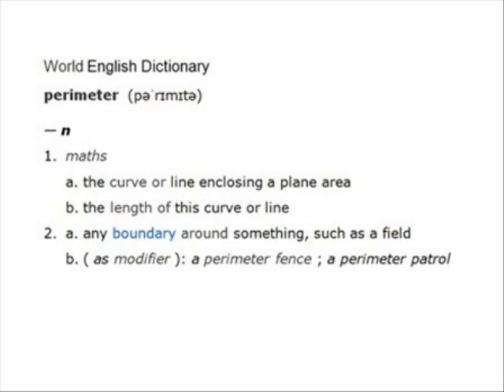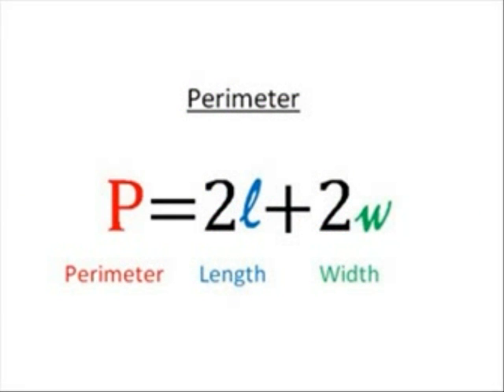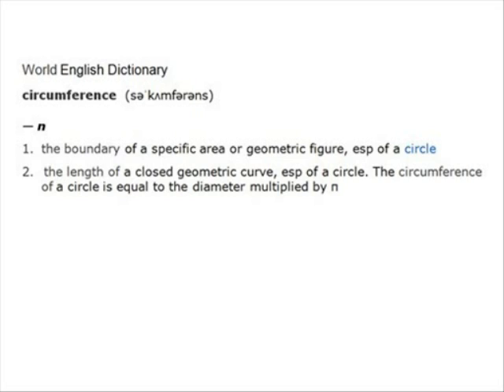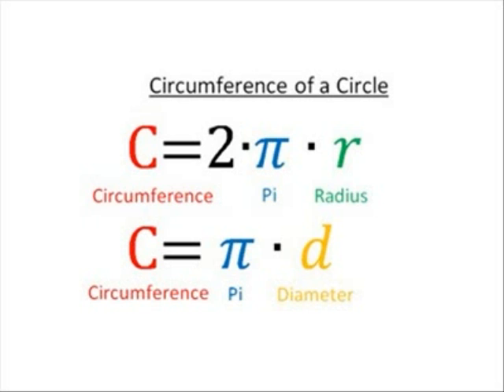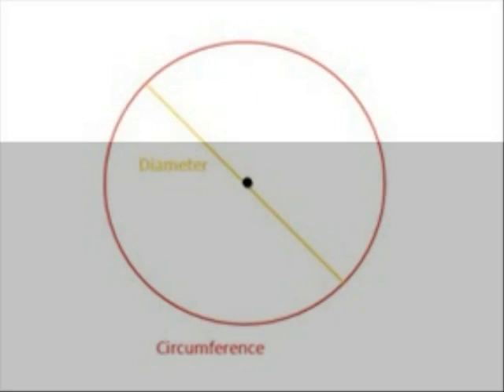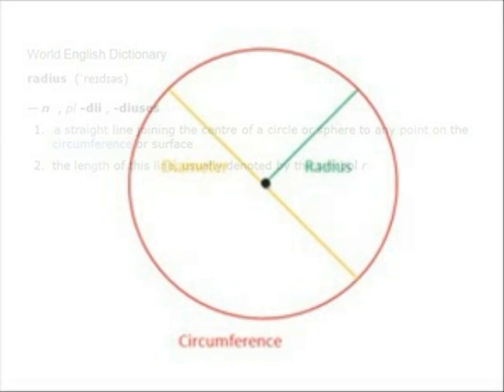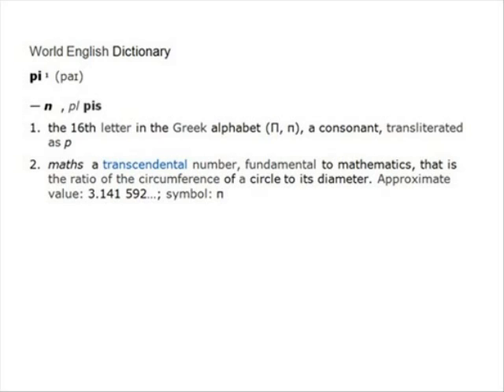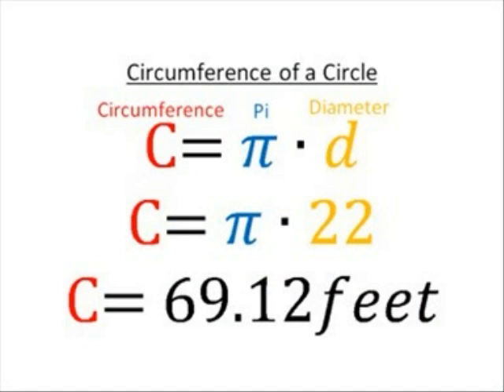Musielinski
A vocabulary digital story explaining how to find perimeter and circumference with real life application.